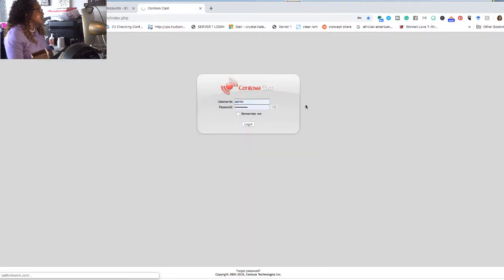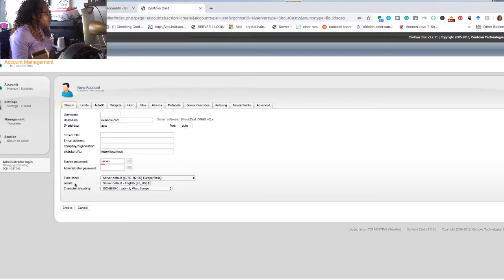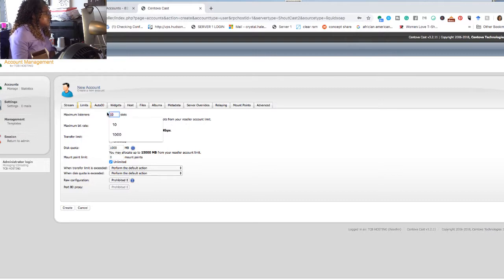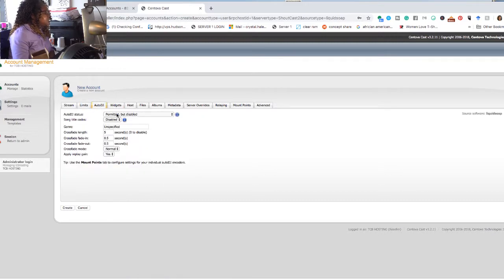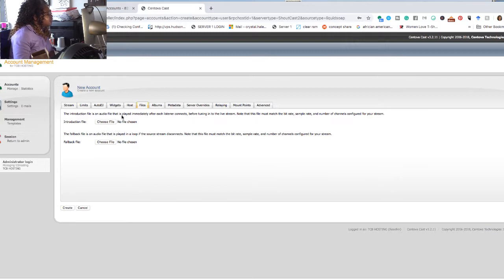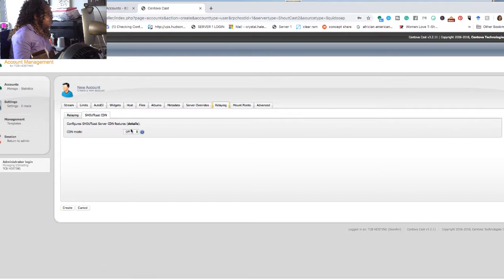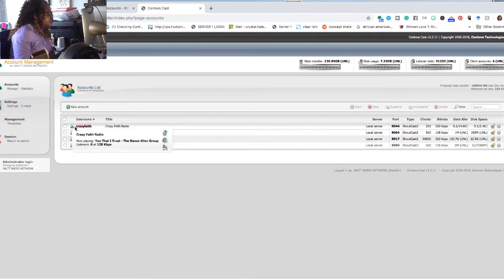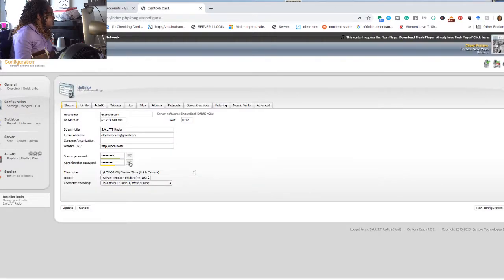Updated Reseller Creating a new radio station in the account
createating a new radio account in your network setting using centova